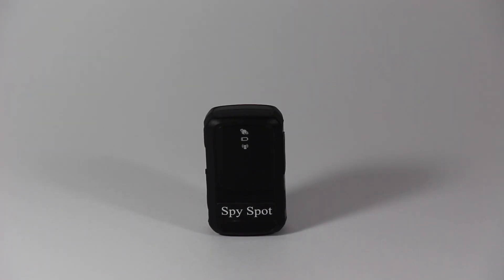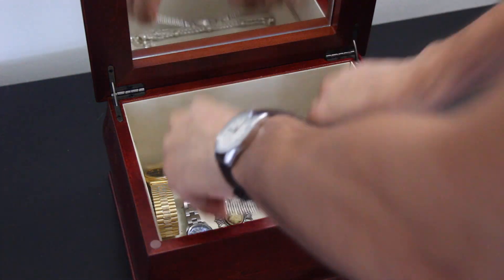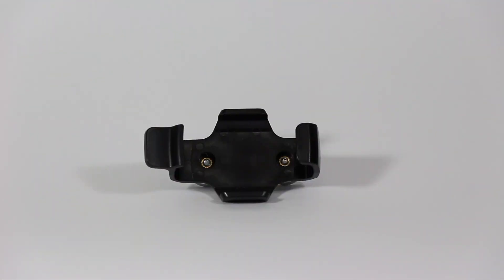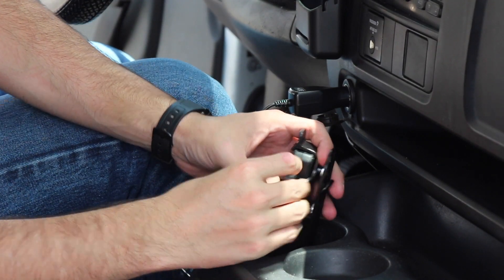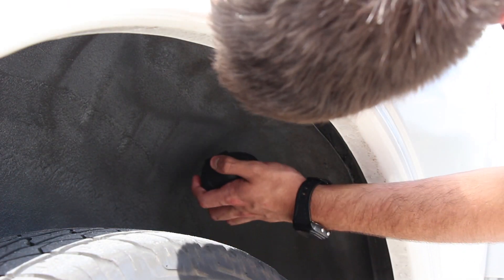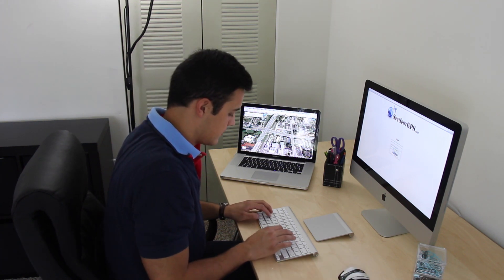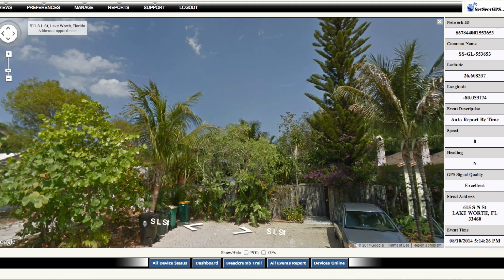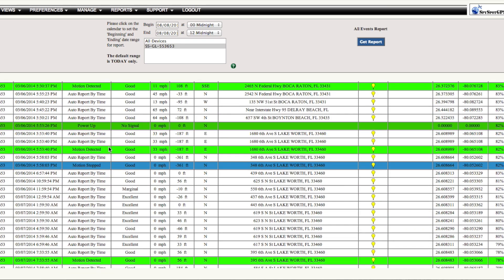Spy Spot | Micro Tracker | GPS Tracker | Real Time Tracking | GL 200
The Micro Tracker is a portable GPS Tracker that can be used to track any person, vehicle, or asset. The Micro Tracker offers real time tracking and can be tracked from any phone, computer or tablet. This video will explain all the functions of the Micro Tracker as well as the many accessories available.

Spy Spot Investigations
Full Service Agency A1100099
Spy Store | GPS Trackers | Custom Surveillance Systems
Show Room: 125 East Hillsboro Blvd
Deerfield Beach Florida 33441